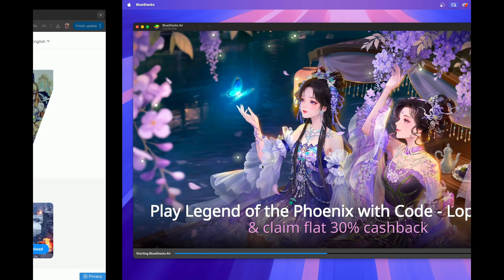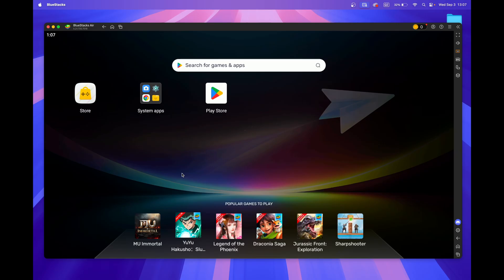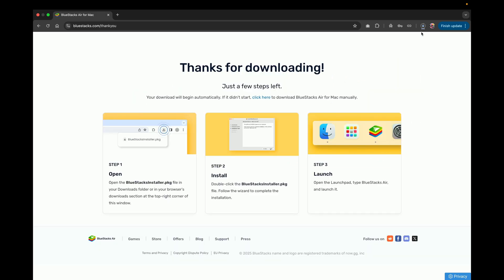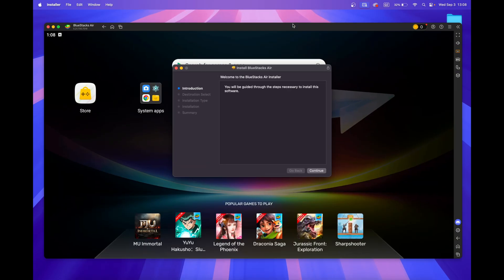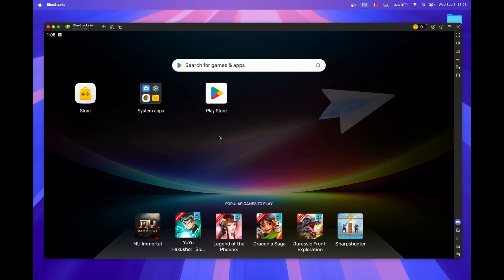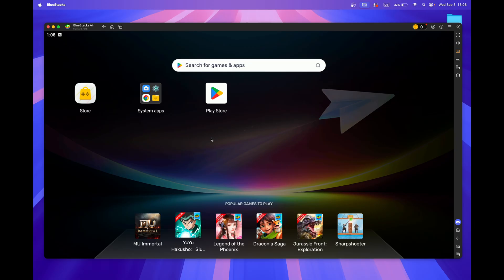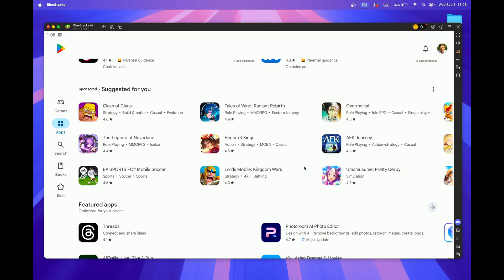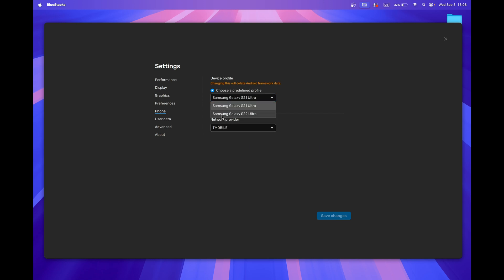How to Install Bluestacks on Mac - Tutorial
Install BlueStacks on your Mac in minutes. This step by step tutorial shows how to download the BlueStacks Air installer, run the setup, allow the required permissions, sign in to the Google Play Store, and configure performance settings like frame rate, resolution, and device profile so you can play mobile games or use Android apps smoothly on macOS.